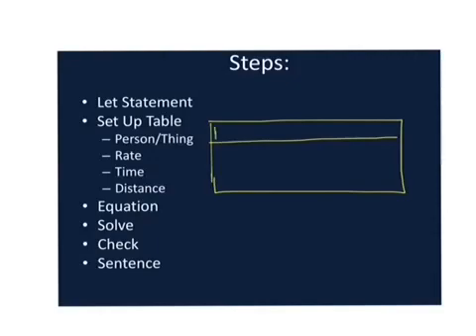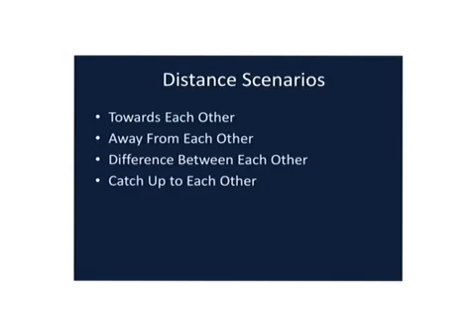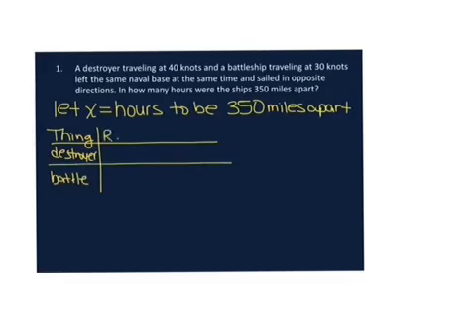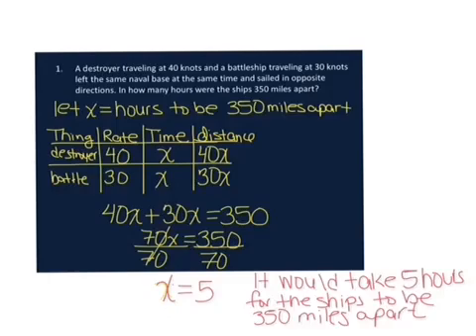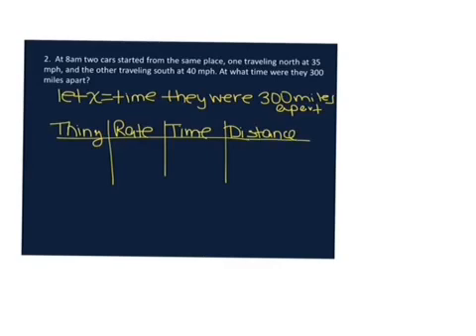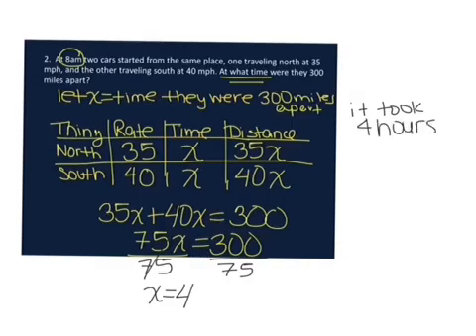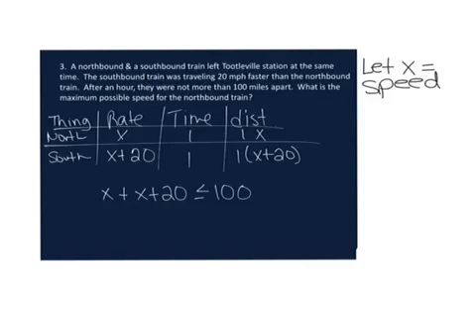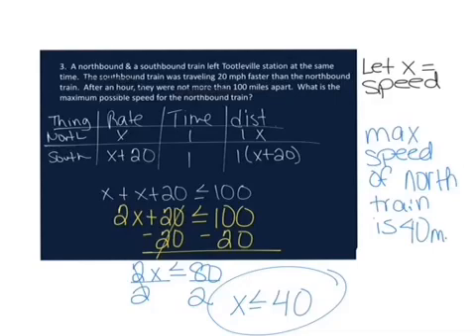Distance Chart Word Problems 3.4